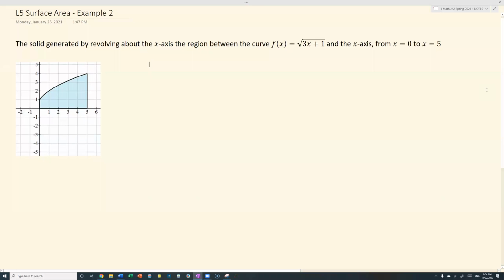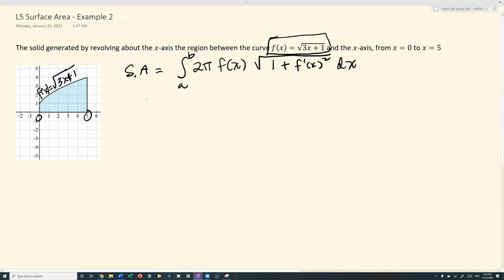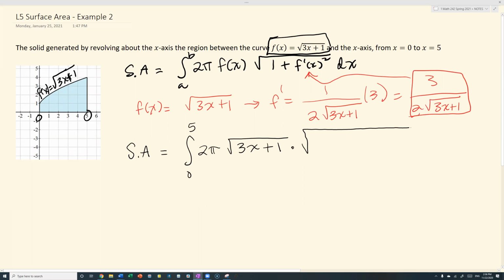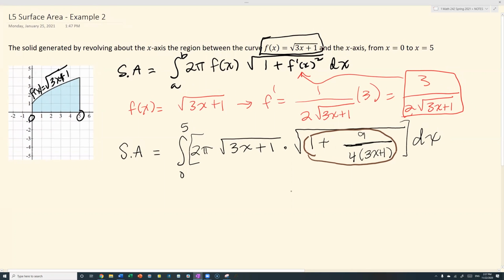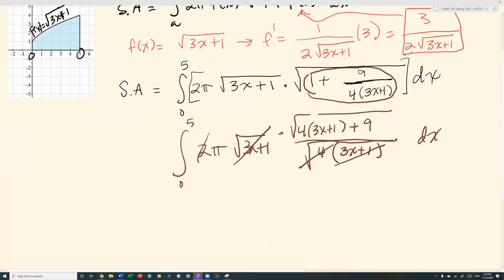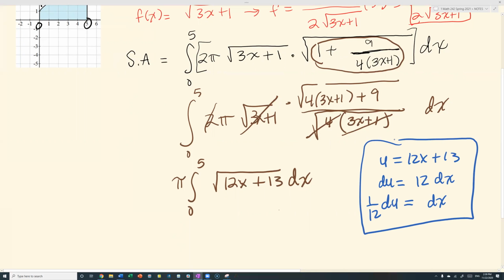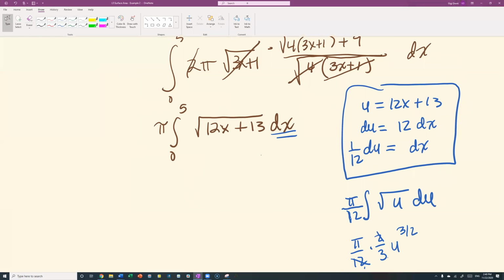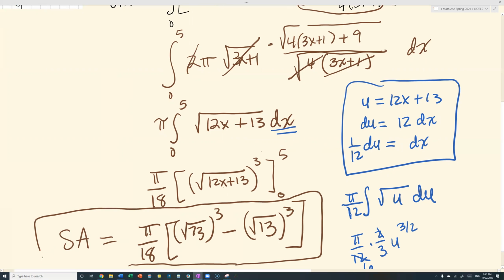Surface Area Example 2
Calculus 2 surface area